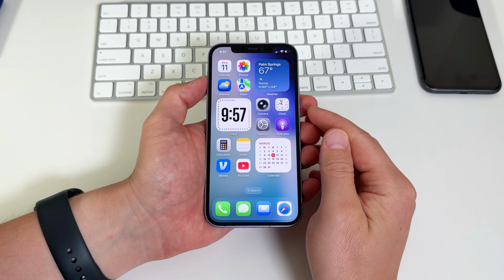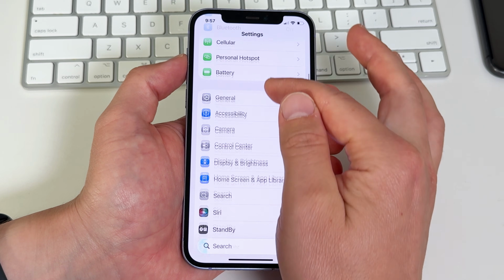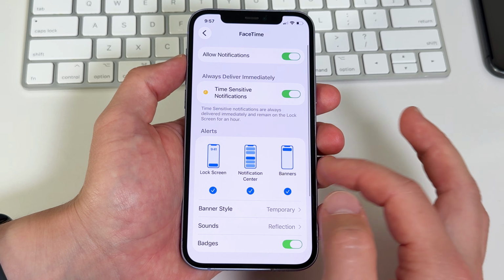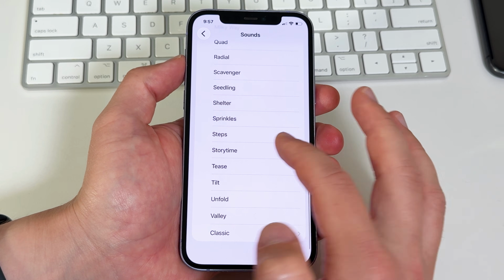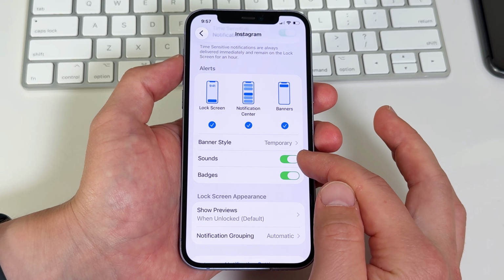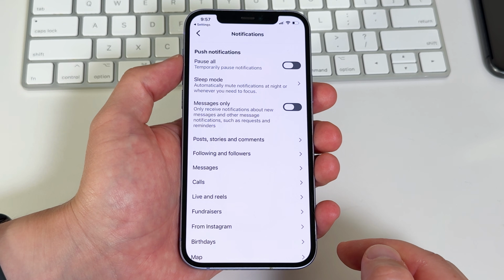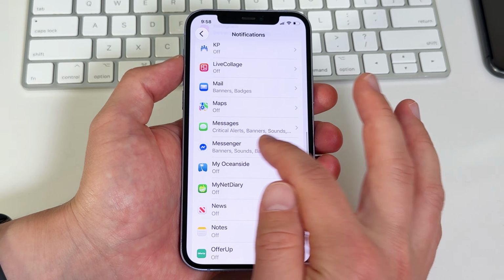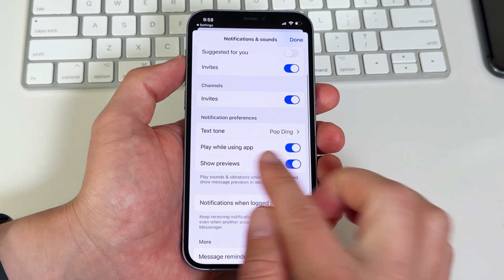iPhone: How To Change Notification Sound Per App (What Is & Isn't Possible)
In this tutorial, I show you how to change notification sounds for specific apps on your iPhone. iOS allows you to customize notification sounds for many built-in Apple apps, and some third-party apps also let you change their notification sound inside the app’s own settings.

I’ll walk through where to find these options and explain why some apps allow custom sounds while others don’t, depending on how the developer designed the notifications.

In this video you’ll learn:
• How to change notification sounds for built-in iPhone apps
• Where to find app notification settings in iOS
• How to check third-party app settings for custom notification sounds
• Why some apps don’t allow custom notification tones

These steps work on most iPhones running recent versions of iOS.